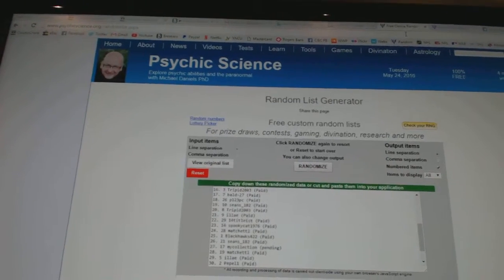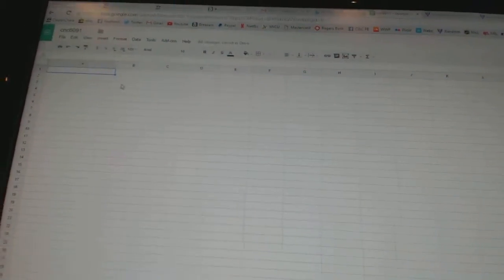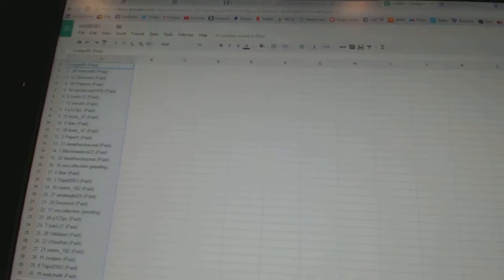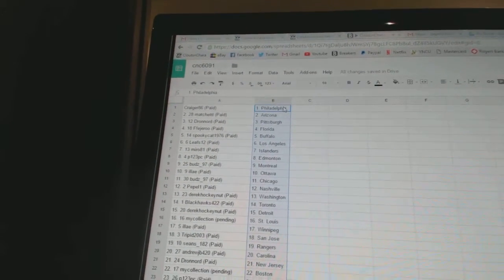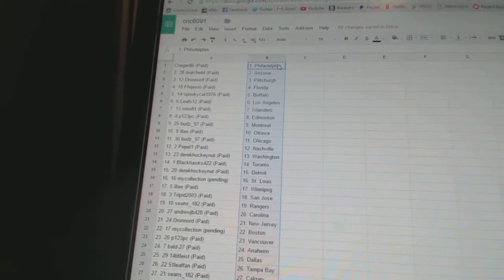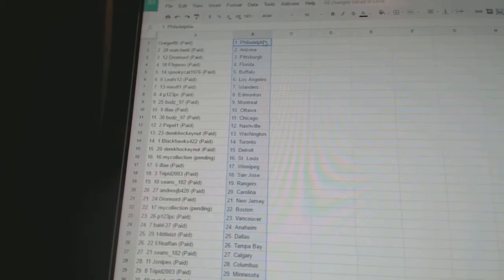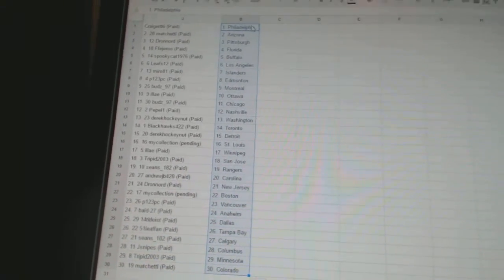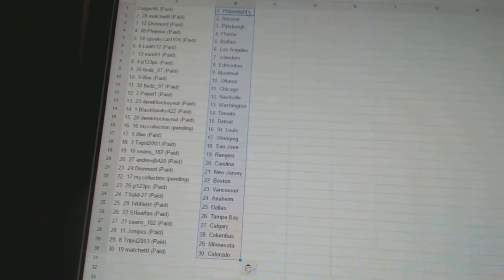Team Randoms - C&C GB #6091